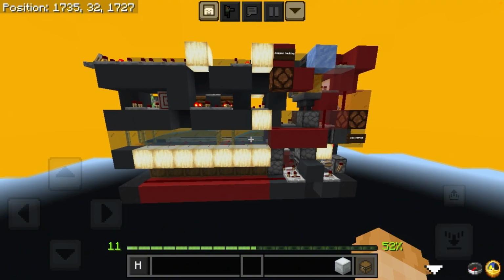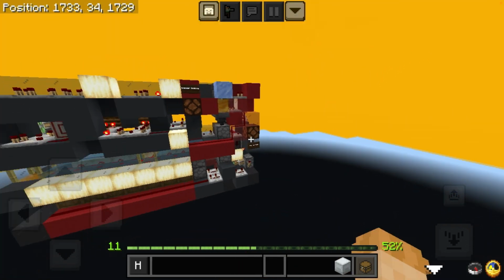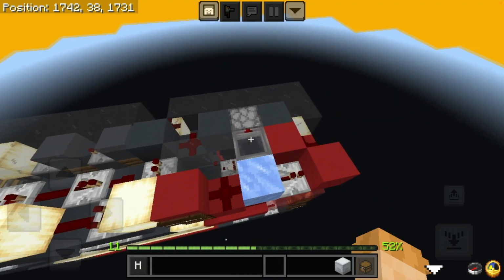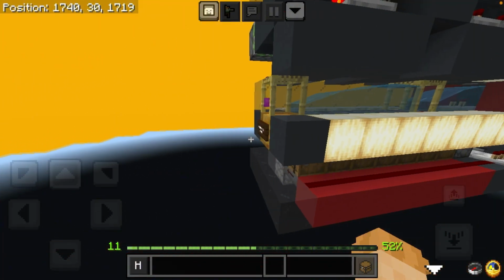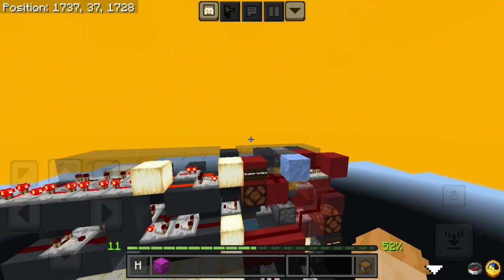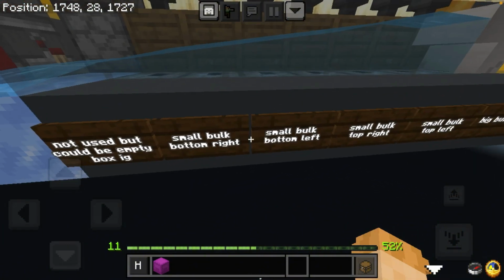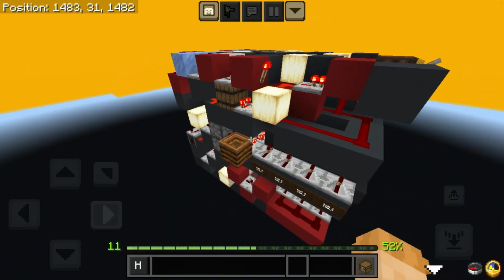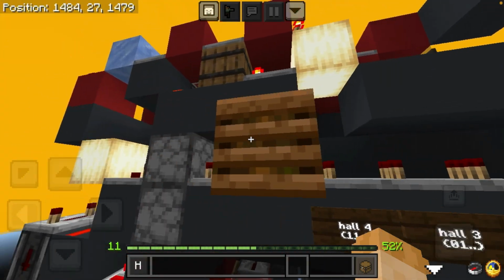Box sorter using octal | Bedrock